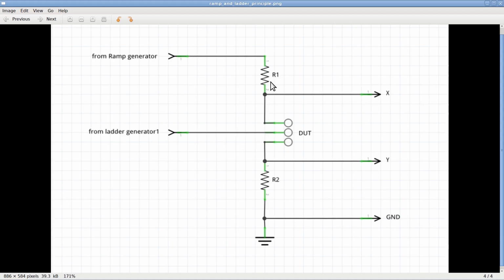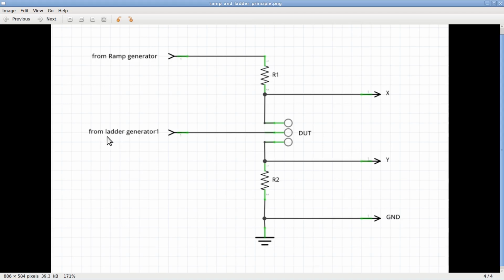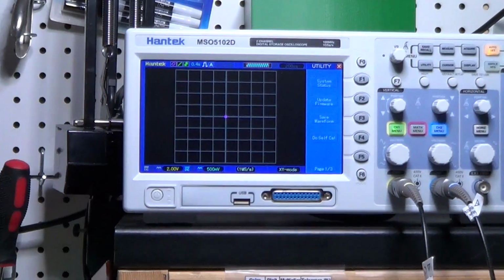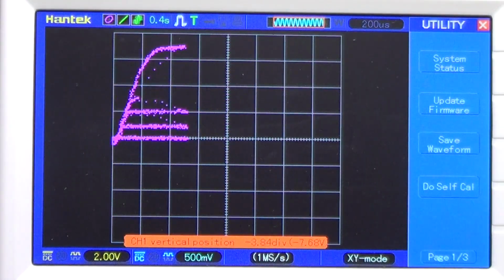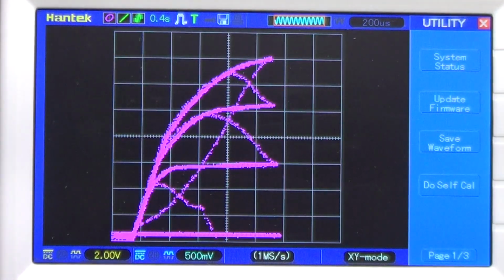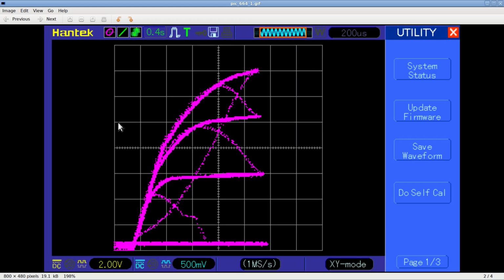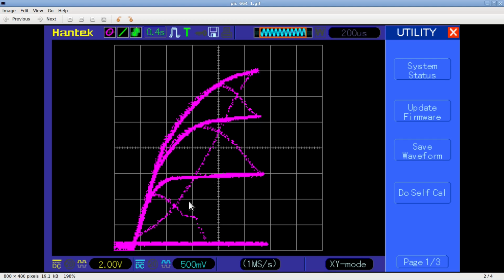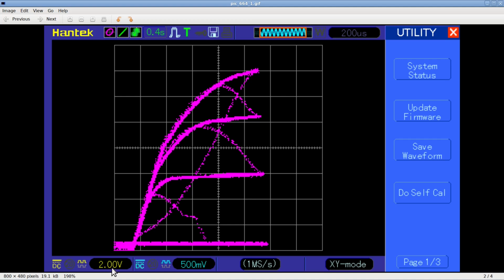Make A Curve Tracer For Your Lab - Part 8: Testing Transistors With Ramp And Ladder Method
Welcome to the eighth episode of the design and construction of a curve tracer.

In this episode we will spend some time at the desk and in the lab to see how to generate the characteristics of a transistor and how to interpret them.

Companion WEB site with all the documentation to build your own curve tracer:

Chapters:
00:00 Introduction
00:31 Circuit setup for testing transistors
03:51 Lab test
07:20 How to read the transistor characteristics
11.18 Conclusion